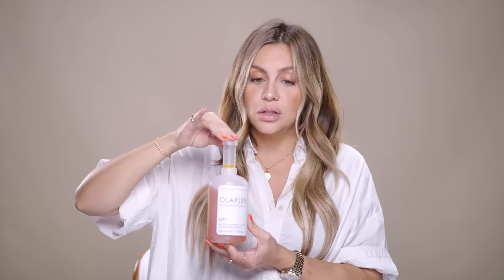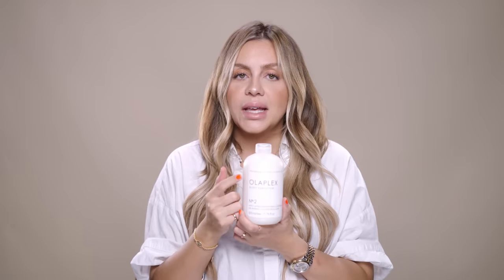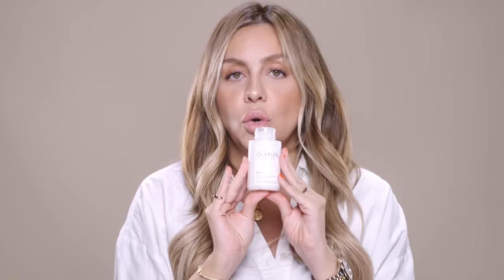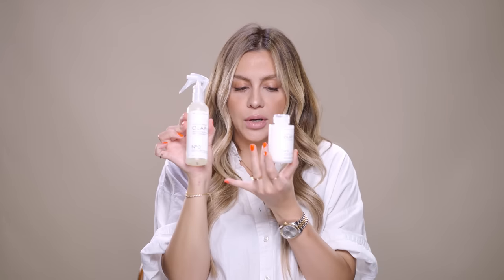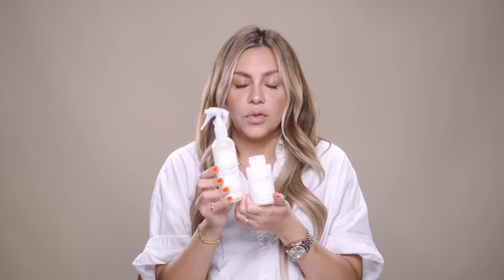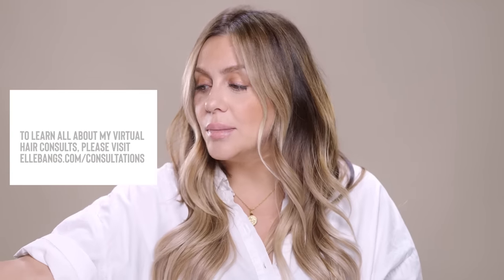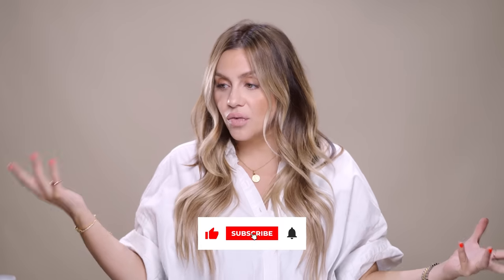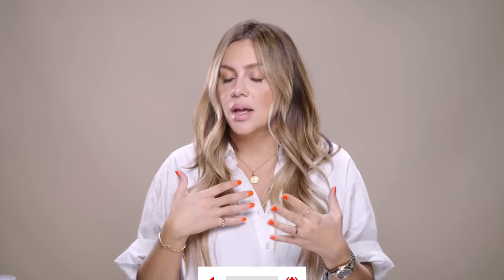How to use All 9 OLAPLEX Products Correctly, for Best Results!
Here is a complete explanation on each Olaplex product and how to use each product not only individually but which products work best layered and cocktail-ed  for maximum healing results in order to heal damaged hair or prevent further dryness and breakage.
I recently got certified in the entire olaplex range so I'm sharing all the info  with you so you can maximize the olaplex products you already have at home or you might learn about a new product you might want to try.